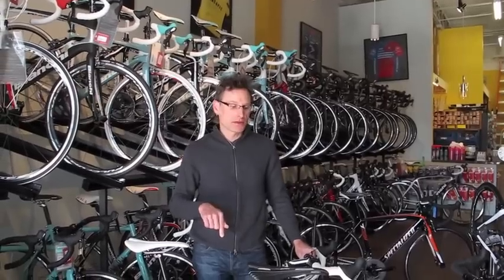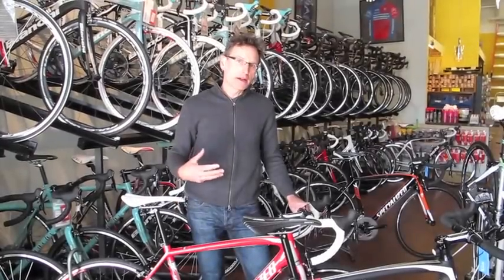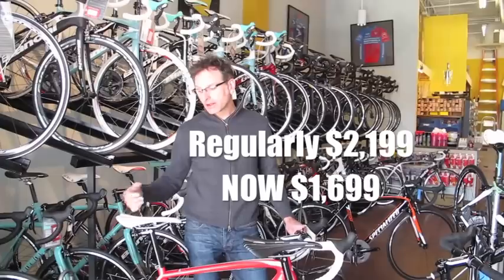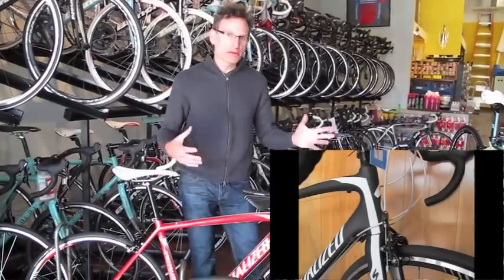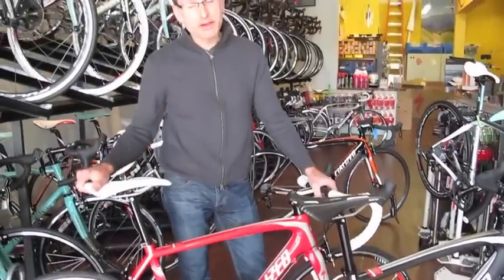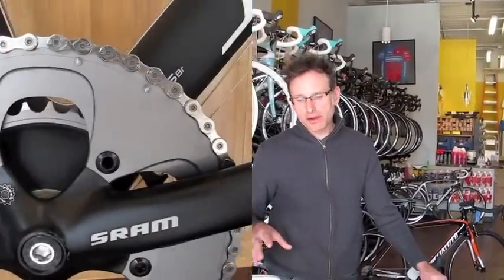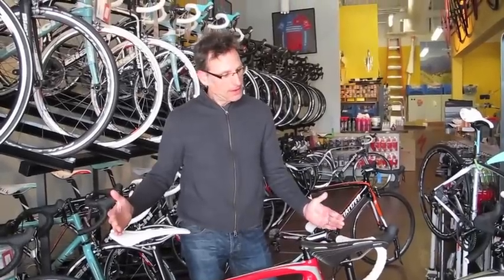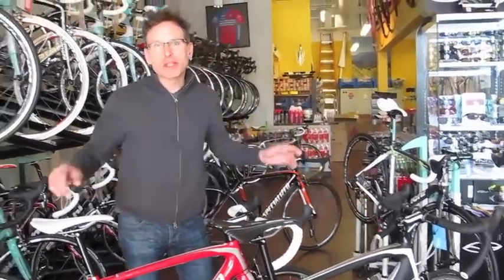Specialized TARMAC on Sale at Gran Fondo Cycles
We are excited about a shipment of 2012 Specialized Tarmacs that we just brought in at Gran Fondo Cycles. We jumped on this opportunity to pick up full size runs in these last year's models to offer you a fantastic deal at $500 off the original MSRP. We feel that you will not be able to find any bike with full warranty and complete service at a better price. With a full carbon frame and a complete SRAM Apex build, this is the most bang for the buck in the store right now. Full size runs, two great paint schemes - several of us in the shop are looking at adding one of these to our personal stable. Come check them out!